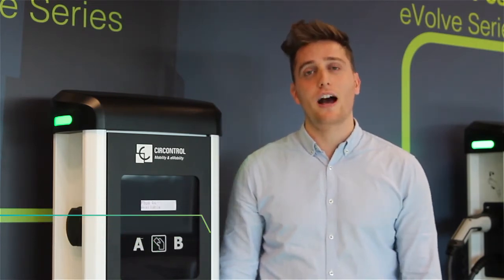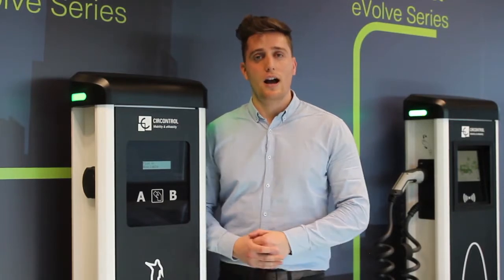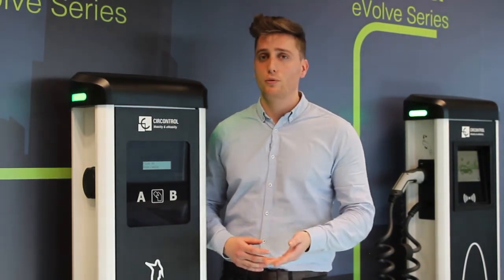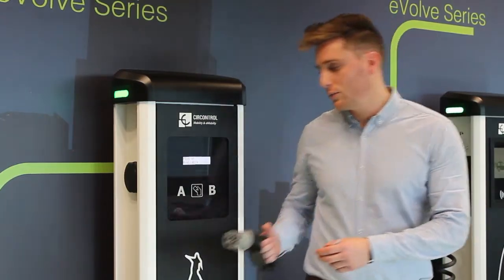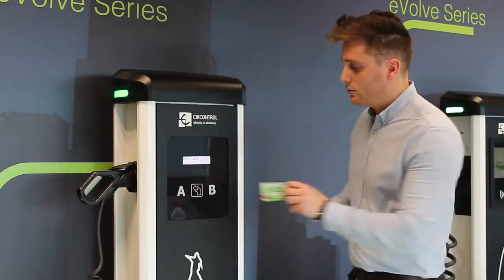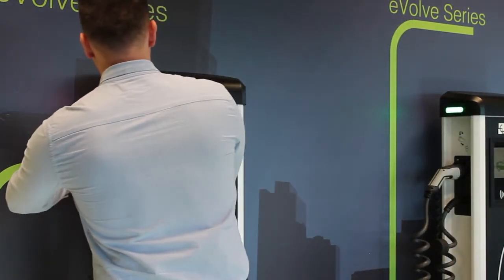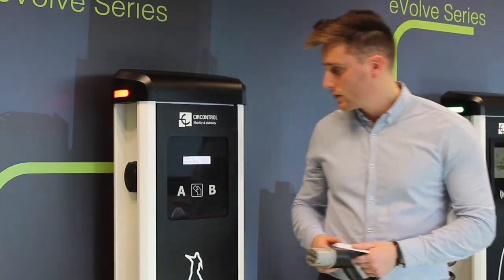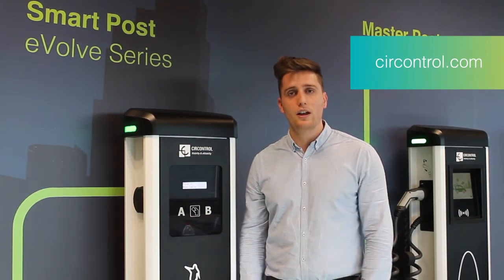Auto-recovery function Tutorial - eVolve Series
New tutorial about the self/auto-recovery function, which target is to reduce the TCO (Total Cost of Ownership).

SUBTÍTULOS en ES disponibles.